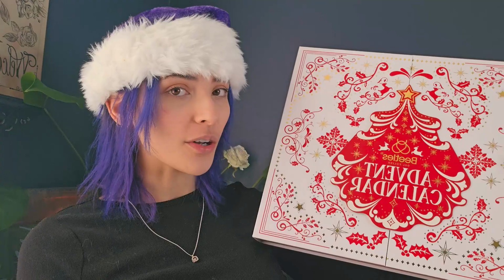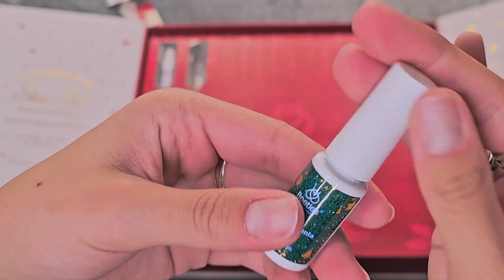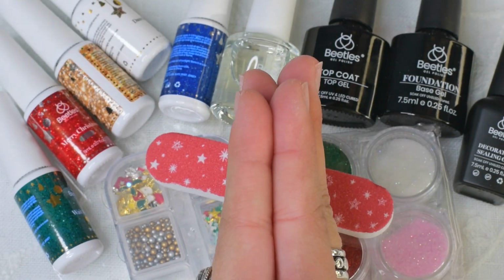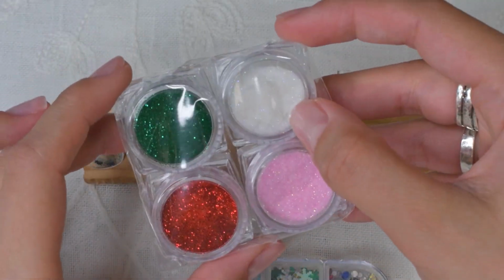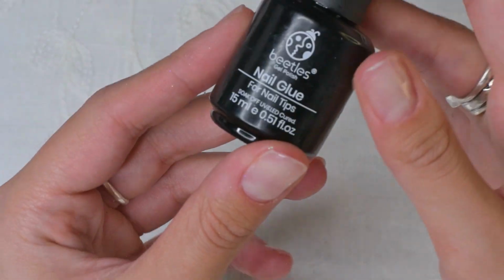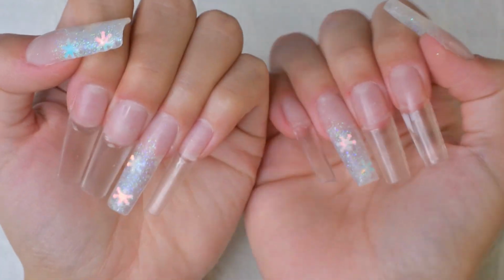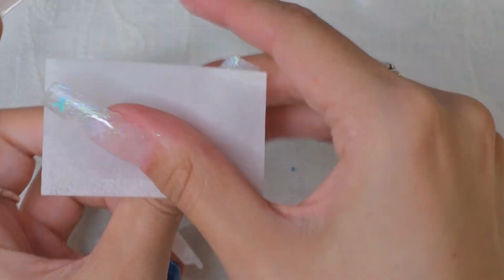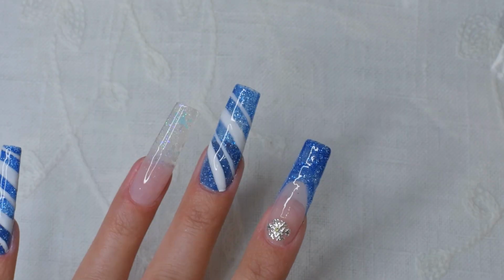Unboxing & Testing Beetles Advent Calendar 2023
Christmasssss tiiimmmeeee is heeereeee. I'm so excited to open up this advent calendar and show you what's inside! 🤗❄️🎄🤶🎅🫎

 ・┆✦ʚ♡ɞ✦ ┆・

❄️Beetles Advent Calendar

❄️ BLACK FRIDAY Shop From Beetles Gift Spree --

❄️ UV/LED gel-curing lamp

‧₊˚♡ Chapters ‧₊˚♡
Intro - 00:00
Unboxing - 01:43
Haul - 04:45
Winter gel-x nails - 08:54

・┆✦ʚ♡ɞ✦ ┆・